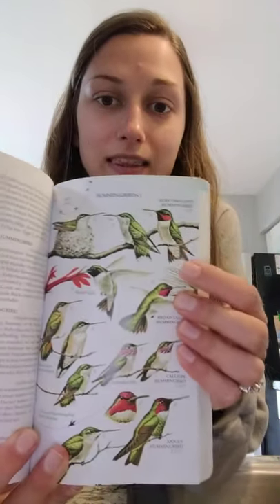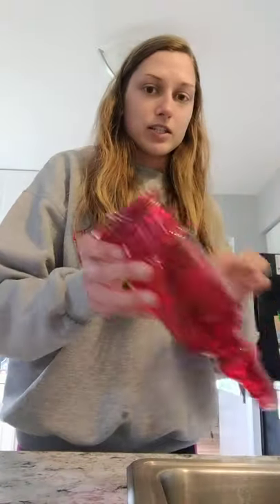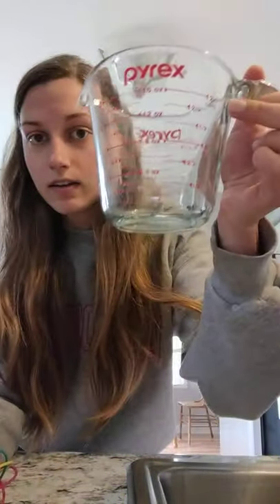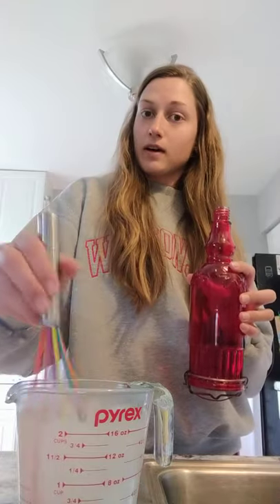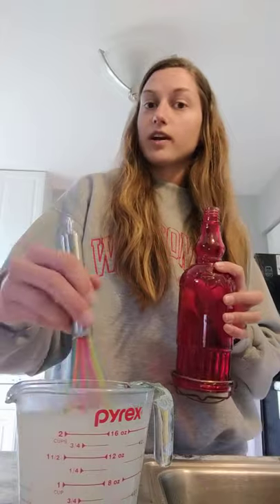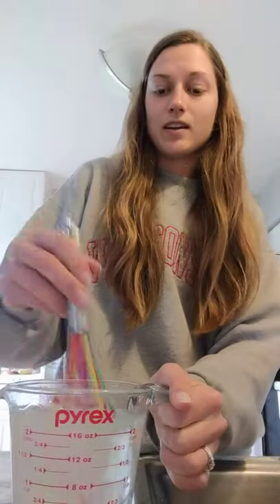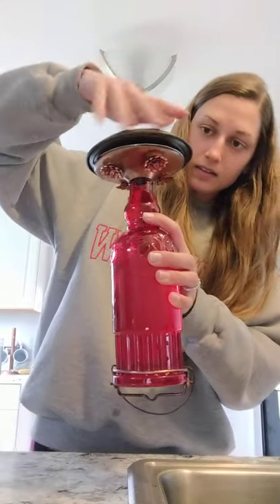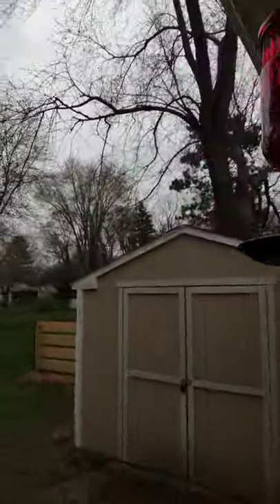Setting up a Hummingbird Feeder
The Ruby-throated Hummingbird is migrating back to Wisconsin. Let's get our feeders ready!